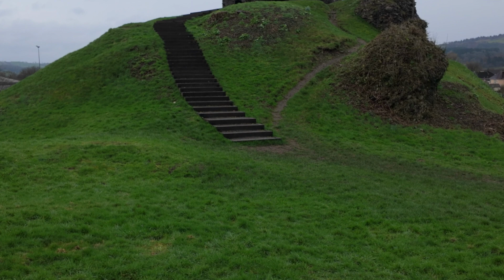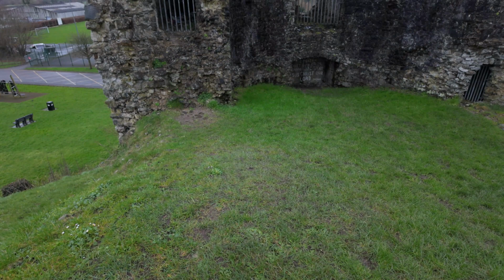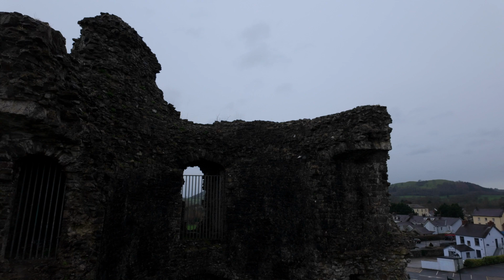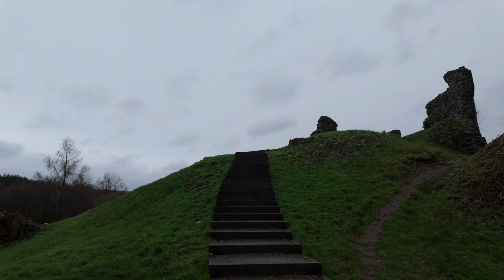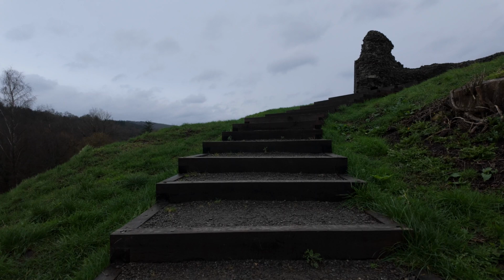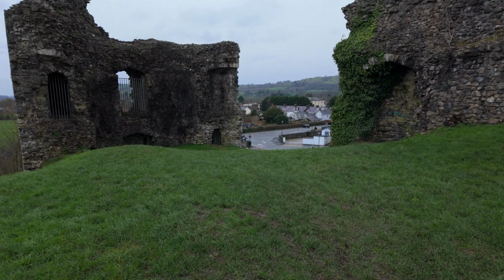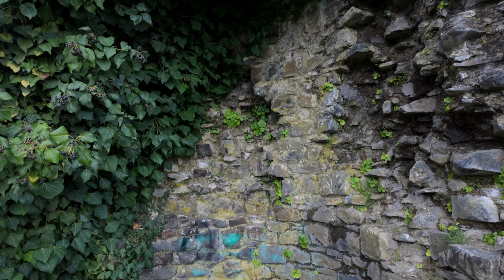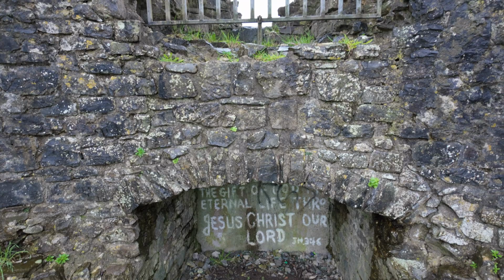Mysterious Secrets of Llandovery Castle Revealed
A Norman knight, Richard Fitz Pons, received the lordship of Cantref Bychan in 1116 and he probably began construction of a motte-and-bailey castle in 1116. It was repeatedly lost to the Princes of Deheubarth over the next several generations. King Henry II of England spent a great deal of money repairing the castle in 1159–62, but the Welsh captured it regardless. It finally fell to the English under Edward I in 1277. It was briefly recaptured by Welsh forces under Llywelyn ap Gruffudd five years later.[1] The castle was then granted to John Giffard, 1st Baron Giffard, who likely rebuilt it in stone. The building passed to the baronial Audley family of Heleigh in 1299 (who later inherited the lordship of Cemaes in north Pembrokeshire) and then into the Touchet family in the fourteenth century. King Henry IV of England visited the castle in 1400 and it was besieged during the Owain Glyndŵr rebellion three years later. The castle was burnt in a rebellion led by Hywel ap Rhys in 1532 and was never rebuilt.[2]
The keep is a large D-shaped tower on the western side of the castle. The gatehouse has two towers on the north side with a well-tower. There are also remnants of the curtain wall around the filled-in ditch.[2]
Llandovery Castle (Welsh: Castell Llanymddyfri) is a late thirteenth-century, Grade II*-listed, castle ruin in the town of Llandovery in Carmarthenshire, Wales. It occupies a knoll overlooking the River Towy and the land surrounding it. The Normans built a castle in the current location in the early twelfth century and this was rebuilt in stone. It was burnt in the early sixteenth century and never repaired.